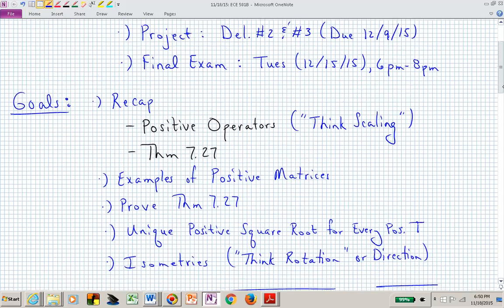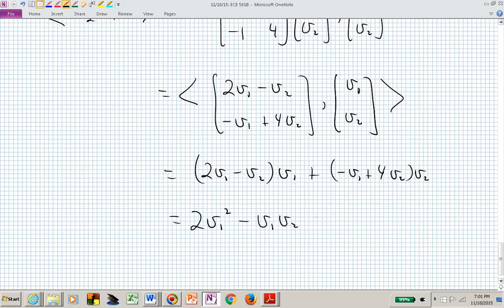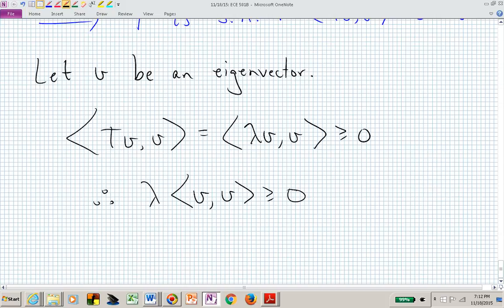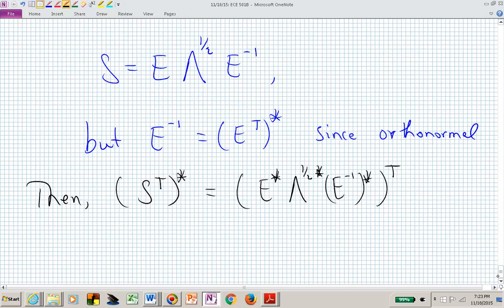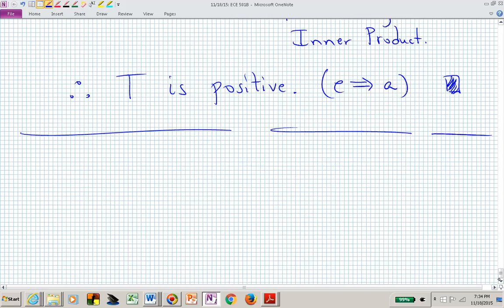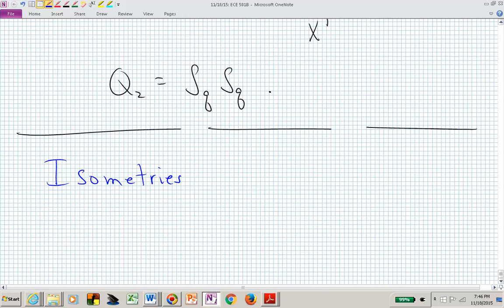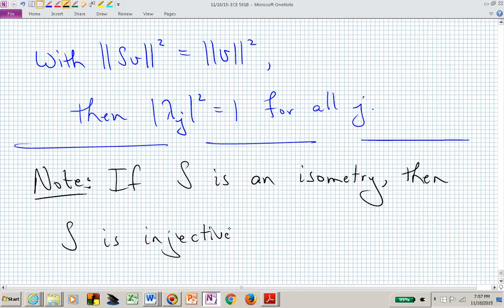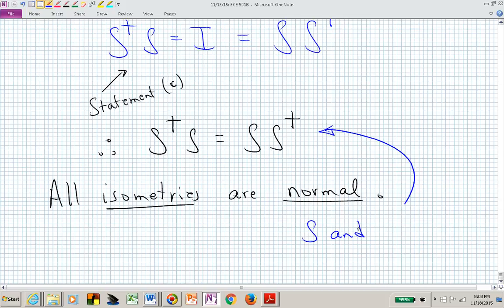ece501b_vid9.1_11_18_2015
ECE 501B

Video 9.1: Positive Operators and Isometry Operators.